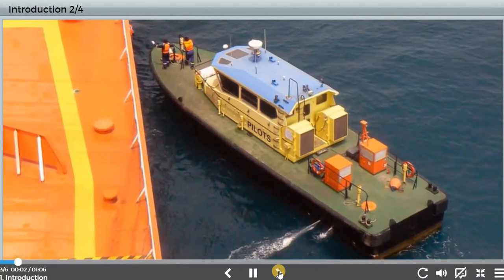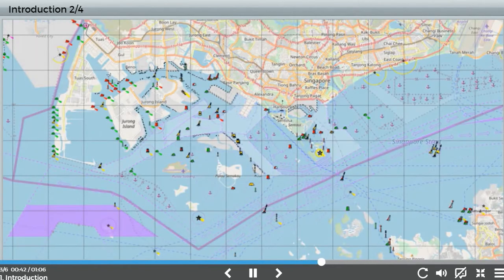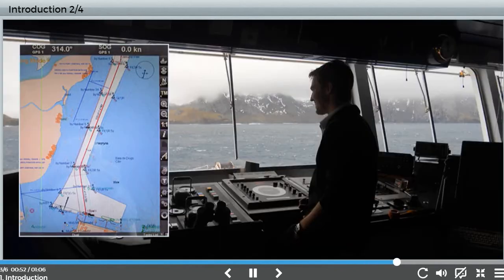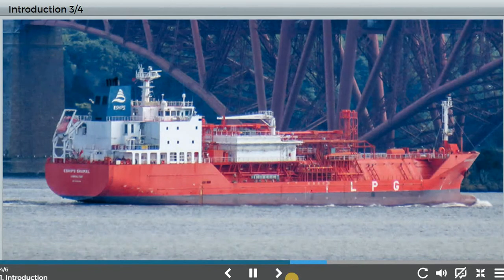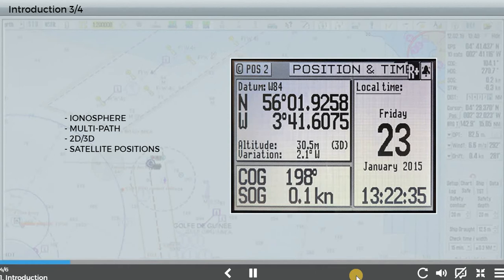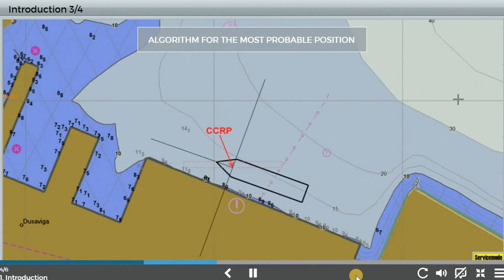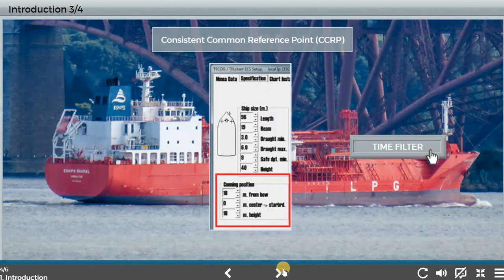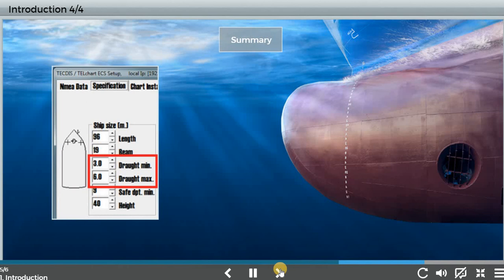ECDIS PIlotage and Berthing -INTRODUCTION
IMPORTANCE OF USING AN ECDIS IN NAVIGATION WETHER THE VESSEL IN AN OPEN WATER OR CONFINED WATERS.